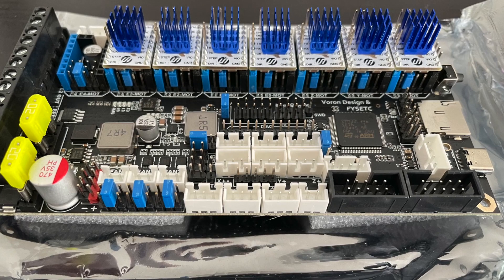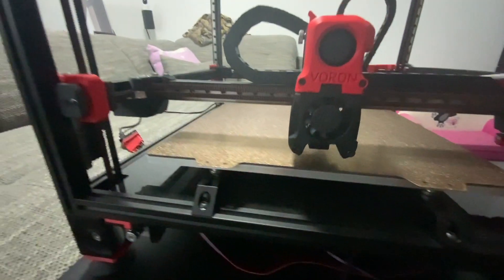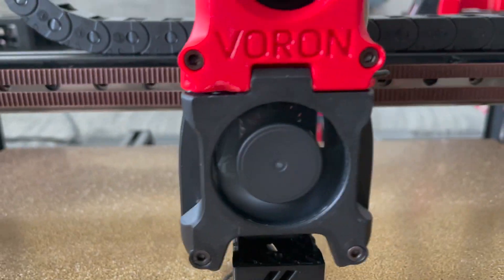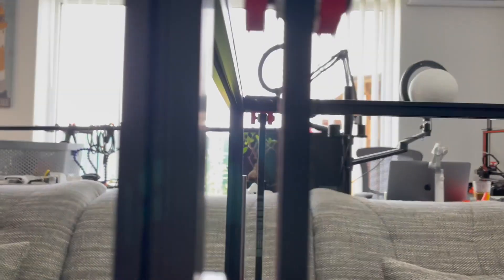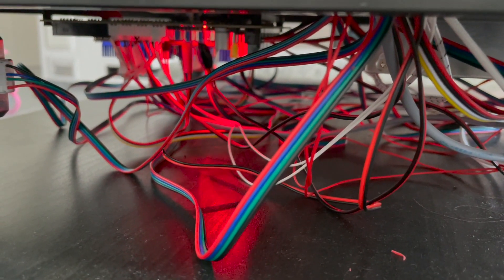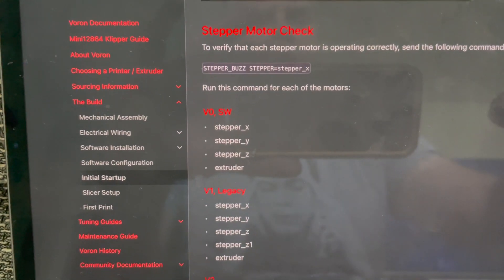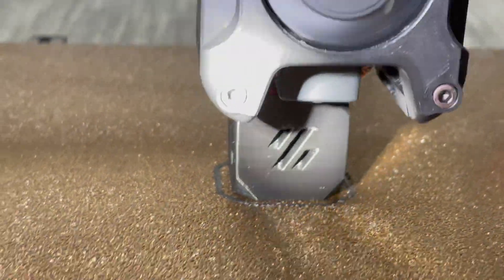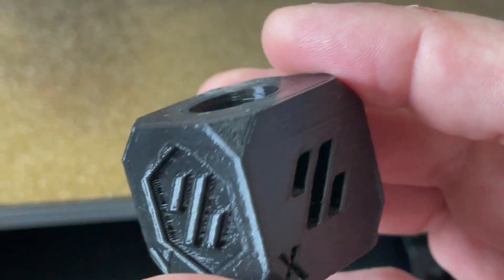Voron 2.4 Fysetc Kit 350 Build 2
Final assembly of the Voron 2.4 kit by Fysetc (350mm). Wiring, electronics, firmware, calibration, quad gantry leveling and then my first of the Voron cube to get my Voron serial number on the subreddit.